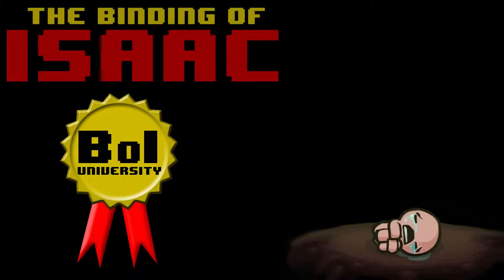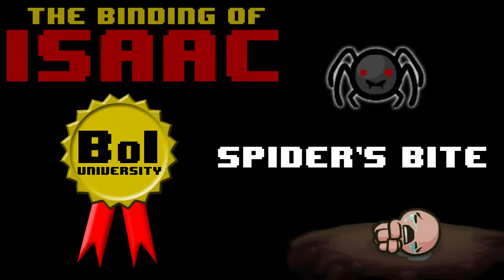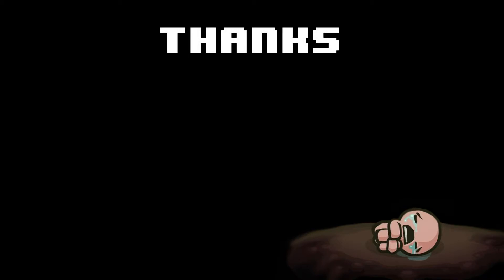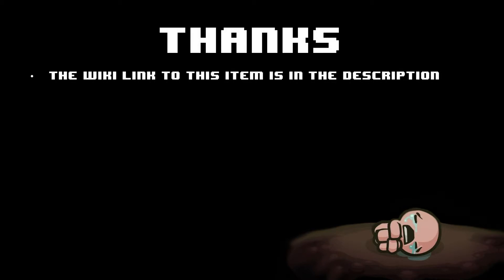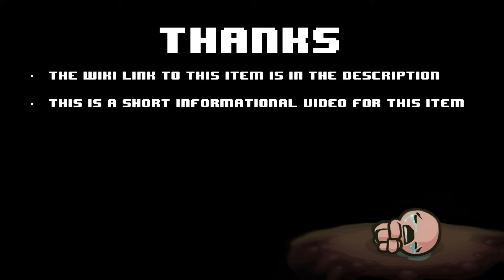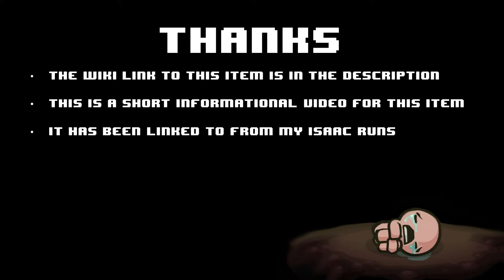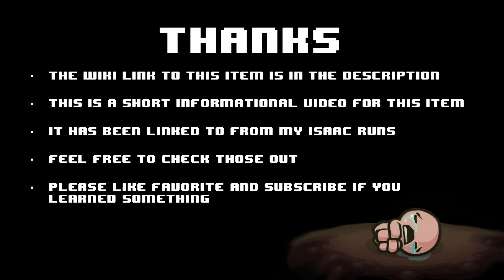BoIU - Quick Guide - Spider's Bite